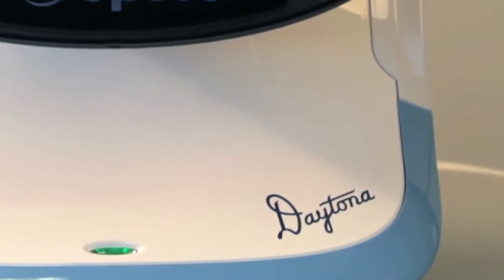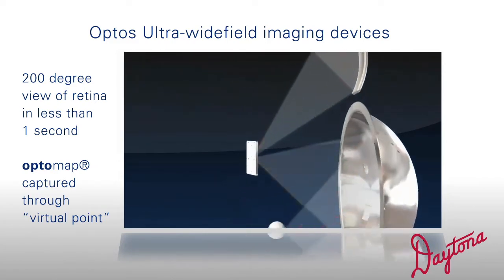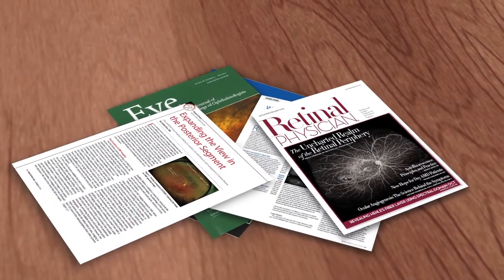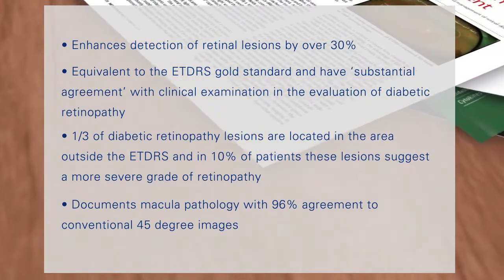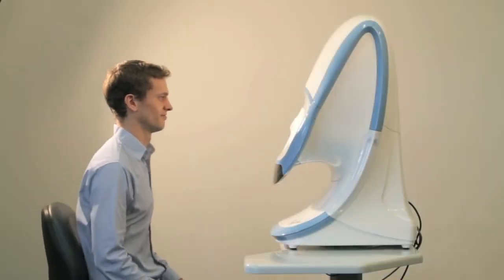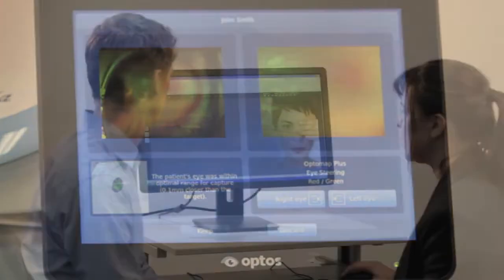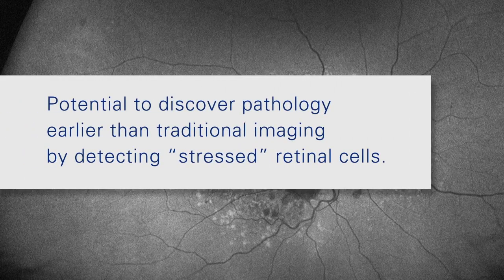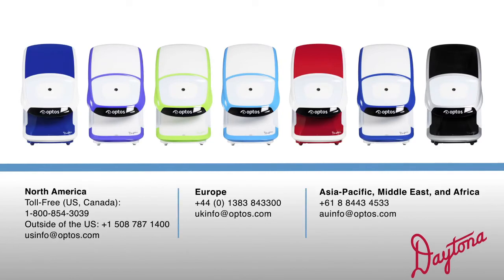Optos Daytona Overview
From The 200° View Of The Retina In One Image Capture To The Multiple Imaging Modalities Available, The Daytona Brings The Benefits Of Ultra-widefield Optomap Images To Your Practice, Inside A Compact Design.